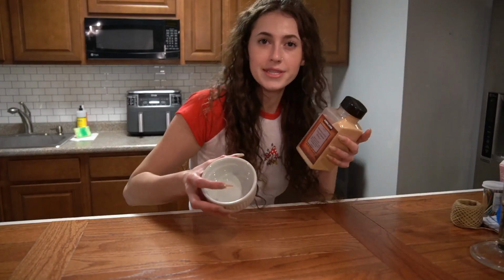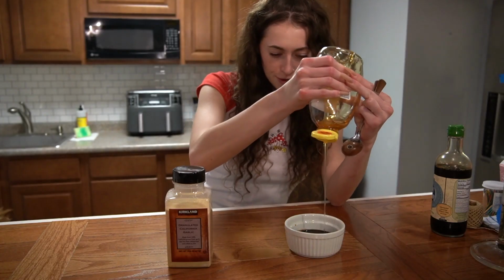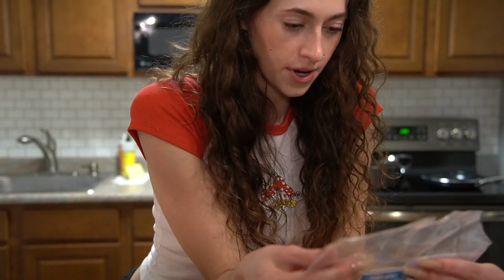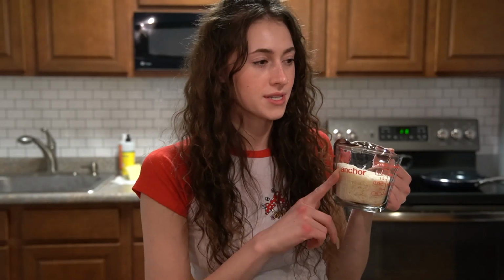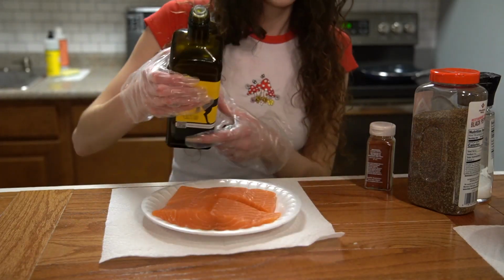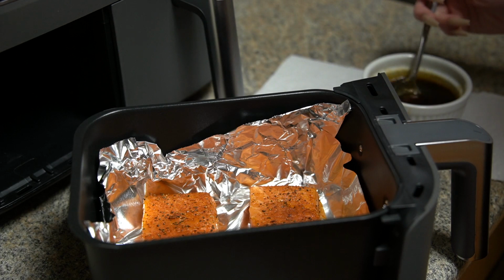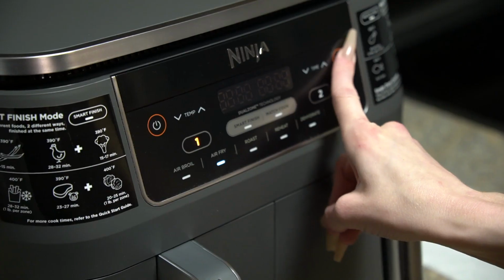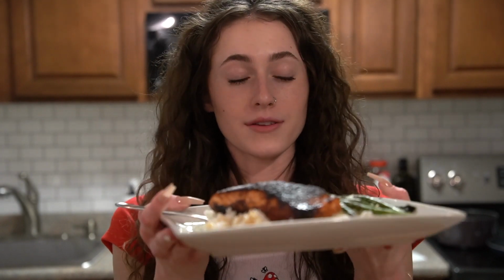cook with me // garlic & honey salmon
cook dinner with me // garlic & honey salmon